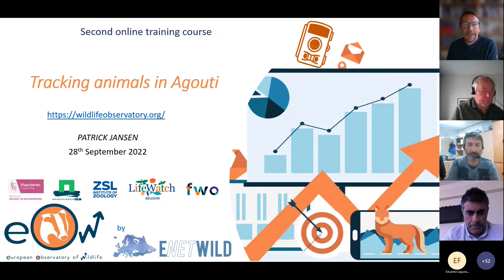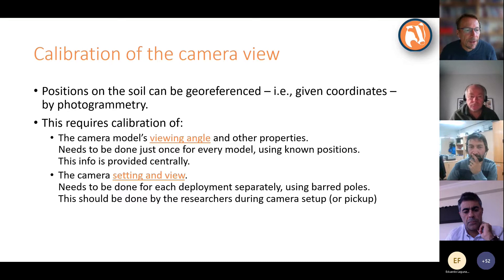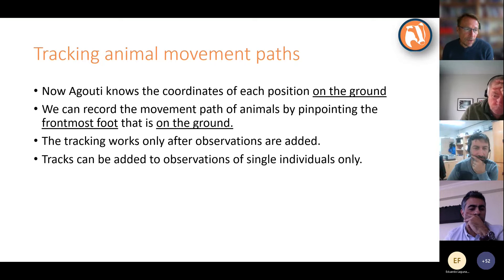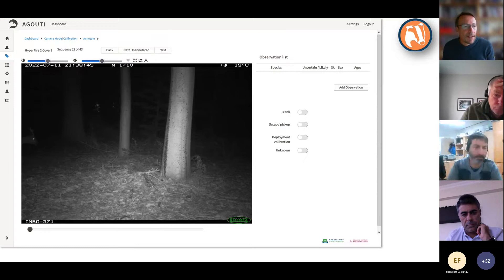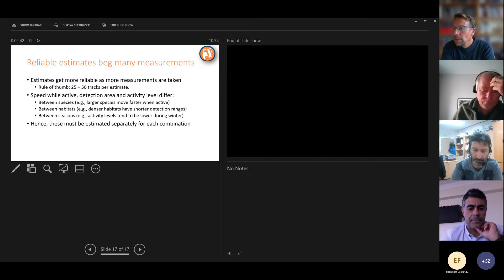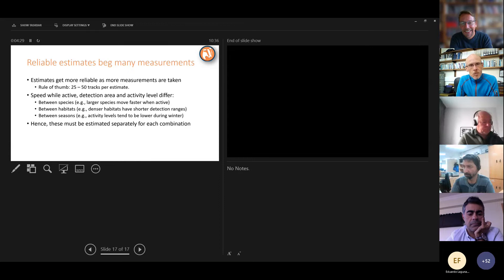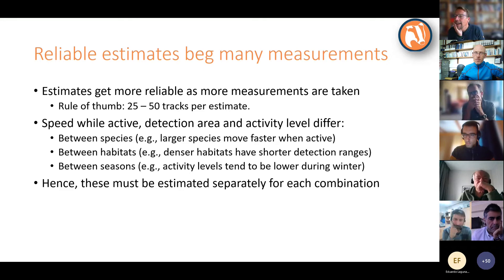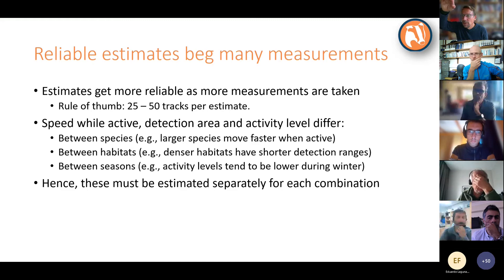2.4-Tracking animals in AgoutiPatrick Jansen